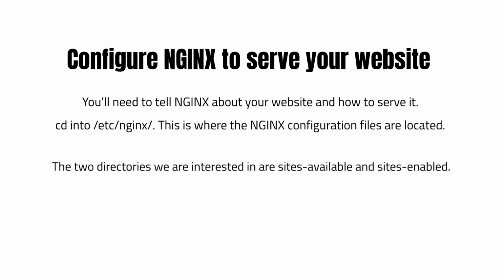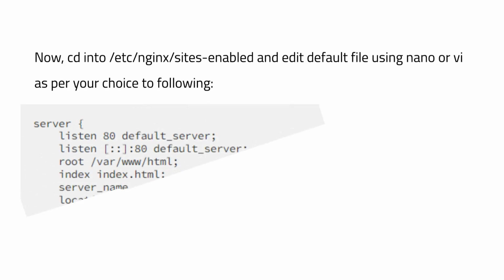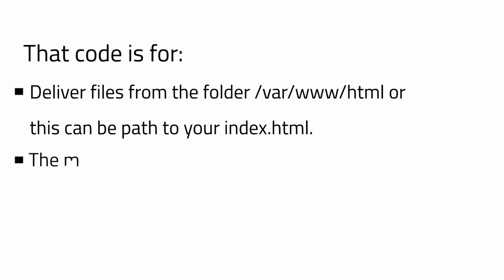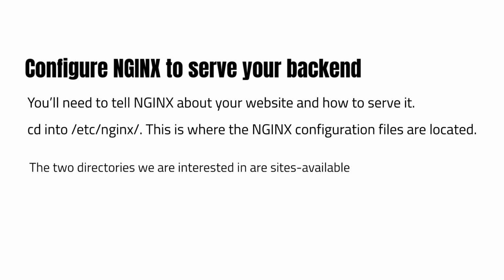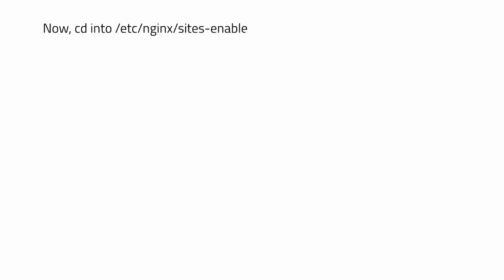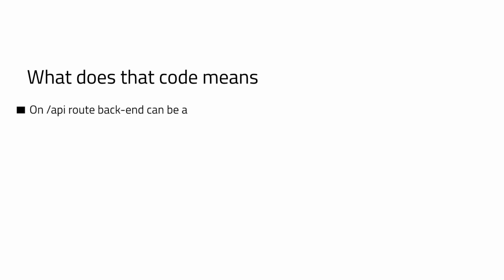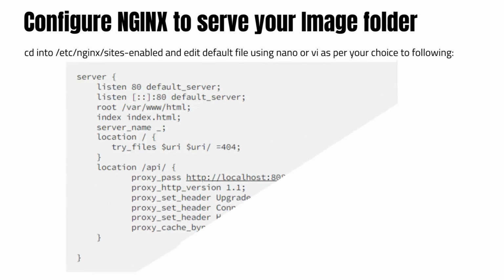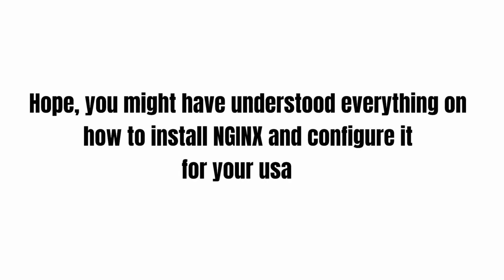How to Configurate NGINX web server | DevOps Services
Hope you see our last video, In this video, we are learning about,
Configure NGINX to serve your site:

You'll have to enlighten NGINX regarding your site and how to serve it.
cd into /etc/nginx/. This is where the NGINX setup documents are found.

The two registries we are keen on are destinations accessible and locales empowered.

sites-available contains individual configuration files for all of your possible static websites.
sites-enabled contains links to the configuration files that NGINX will actually read and run.

Now, cd into /etc/nginx/sites-enabled and edit the default file using nano or vi as per your choice to the following:

server {
    root /var/www/html;
    index index.html;
    server_name _;
    location / {
       try_files $uri $uri/ =404;

This code is for:

-Deliver files from the folder /var/www/html or this can be a path to your index.html.
-The main page is called index.html.
-Requests, that are requesting should be served by this server block.

If you want to restart NGINX you should see your site!

Configure NGINX to serve your backend:

You need to tell NGINX about the website and how to serve it.

cd into /etc/nginx/. This is where the NGINX configuration files are found.

The two directories are interested in sites-available and sites-enabled.

cd into /etc/nginx/sites-enabled and edit default file using nano or vi as your choice to following:

server {
    root /var/www/html;
    index index.html;
    server_name _;
    location / {

What does this code mean:

-On /api route back-end can be accessed which is connected to our local-host process in port 8080

server {
    root /var/www/html;
    index index.html;
    server_name _;
    location / {
    location /api/ {
           proxy_http_version 1.1;
           proxy_cache_bypass $http_upgrade;
    location /images {
           alias uploads/images/;

What does above code means:

-On /images route images can be accessed which is connect to the folder uploads/images. It will take all images in images folder.

Hope you have understood everything about How to install the NGINX web server on Ubuntu and how to configure it.